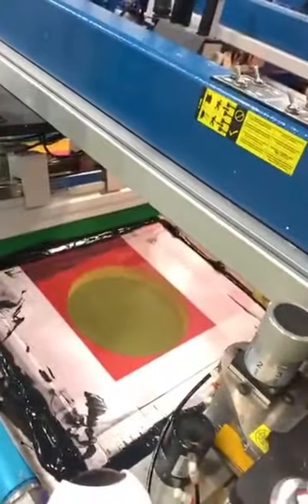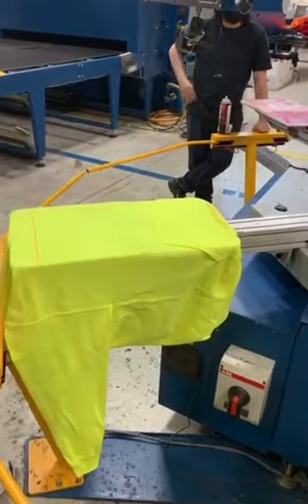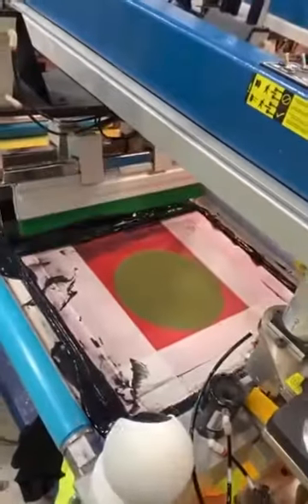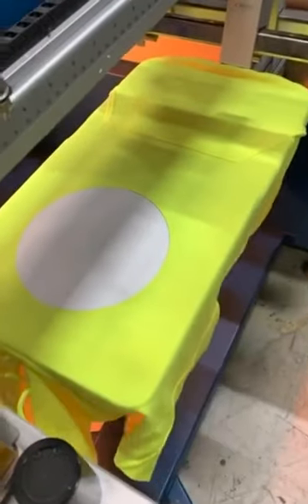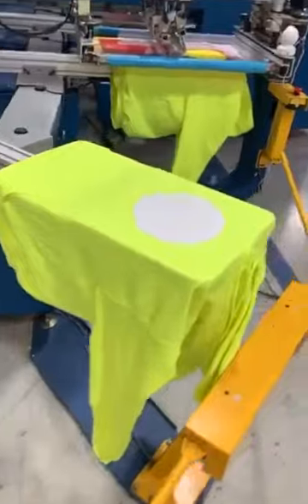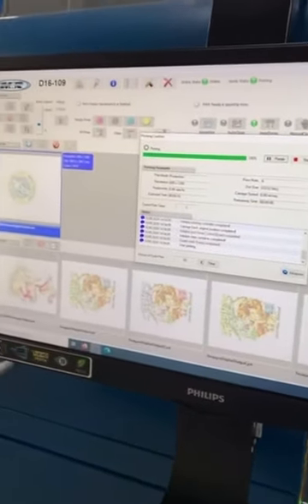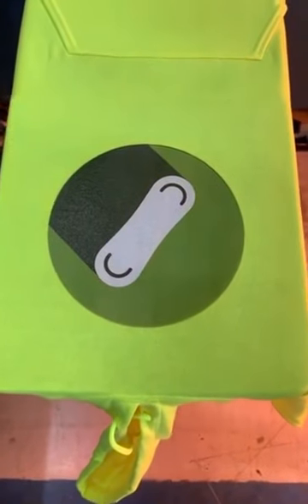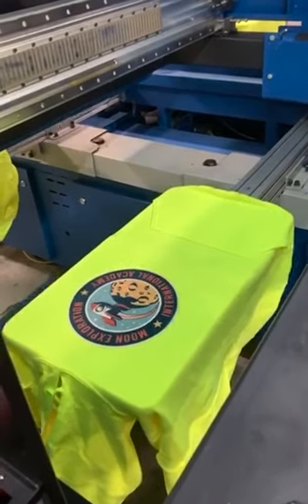Hoodies on the DS4000 LIVE!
Printing 50/50 hoodies on the DS-4000 DigitalSqueegee with variable data in the Joe Clarke Tech Center